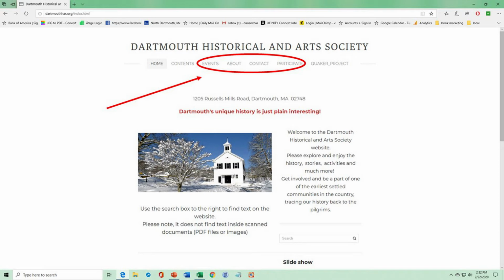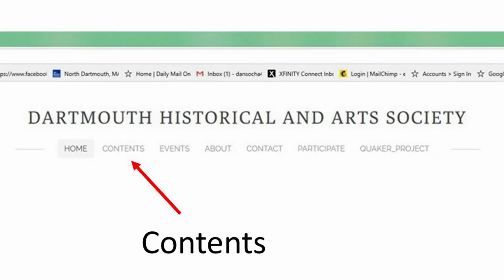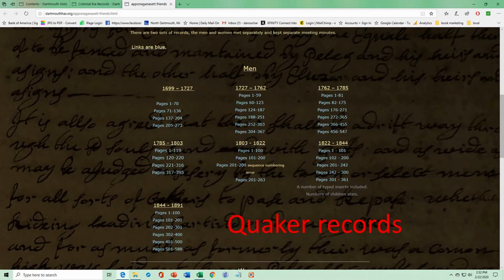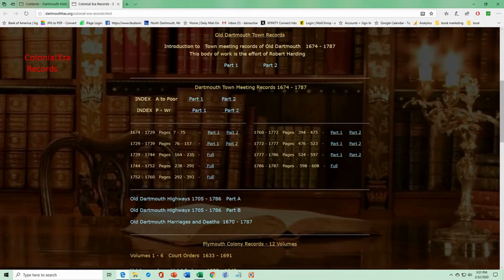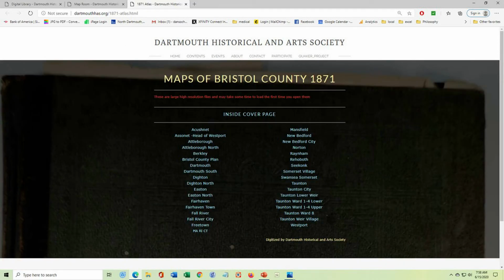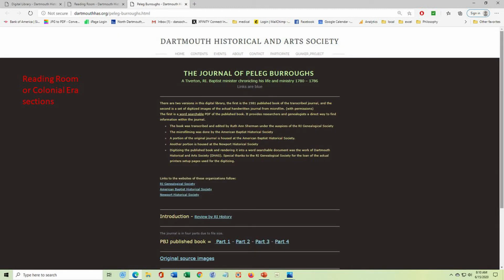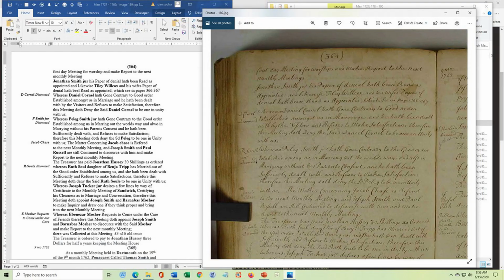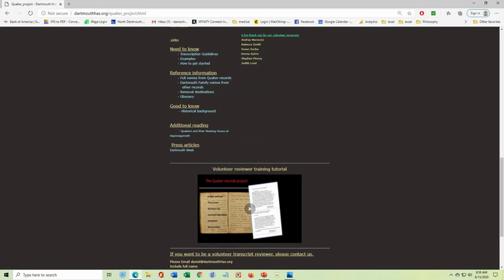Website introduction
Introduction to the DHAS Digital Library